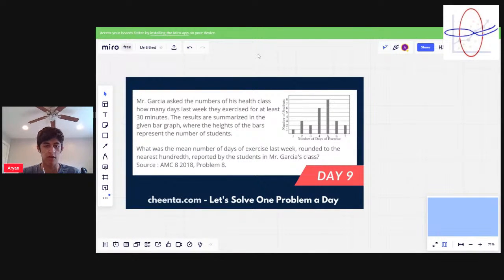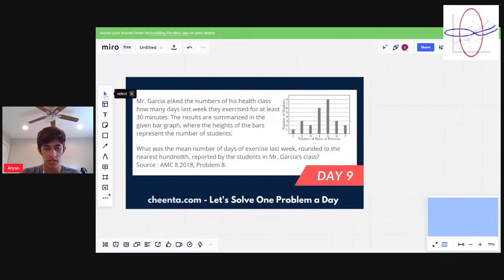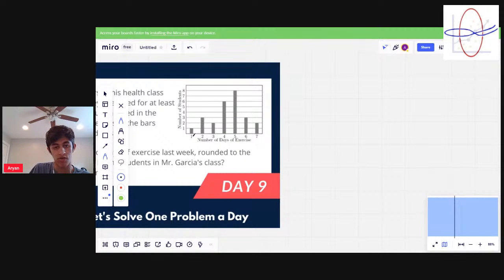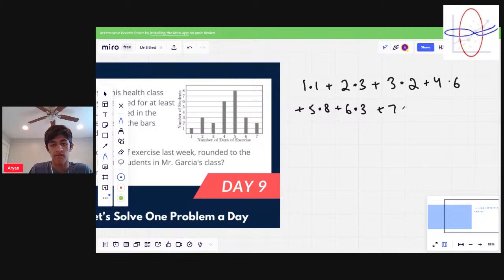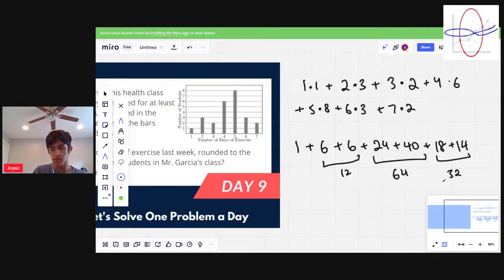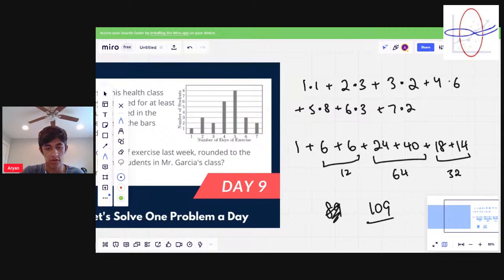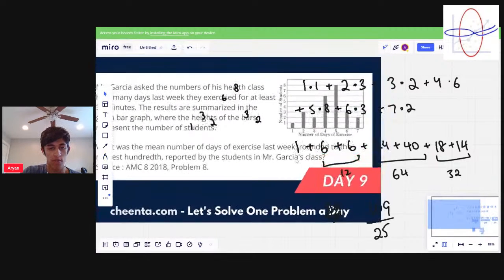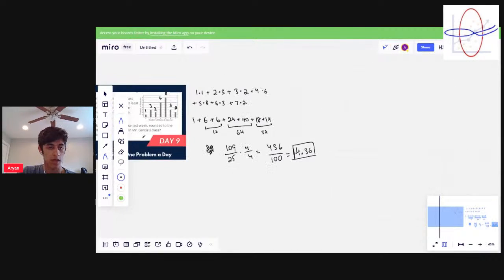AMC 8, 2018 Problem 8 | Day 9 | Solve A Problem A Day | Cheenta North America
Keep learning!